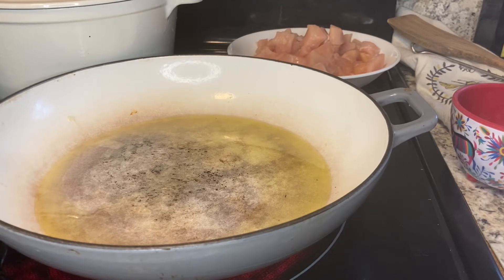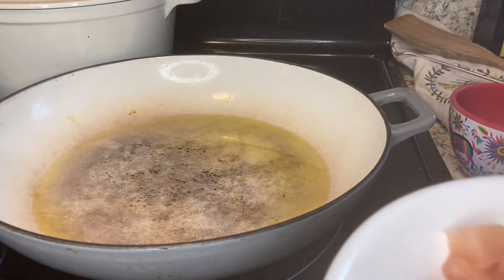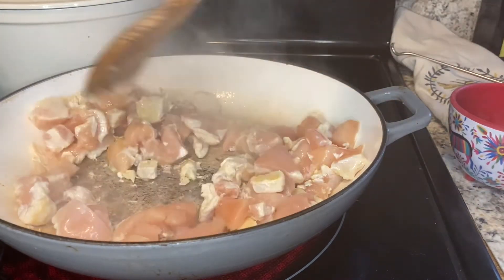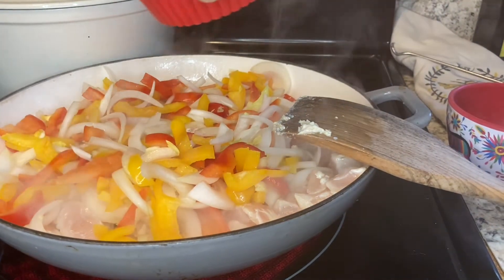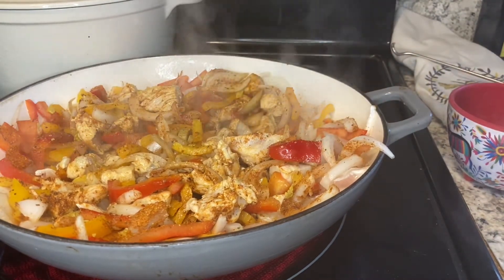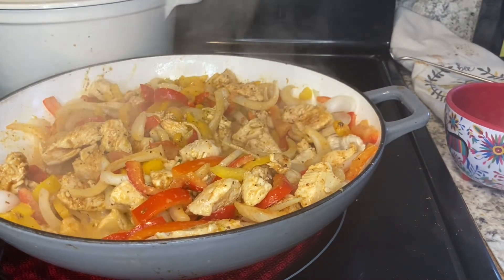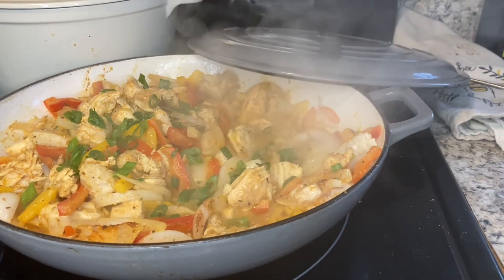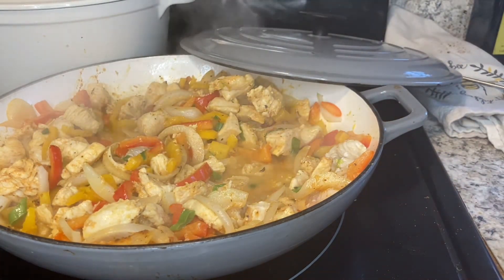Easy Cajun Chicken Pasta